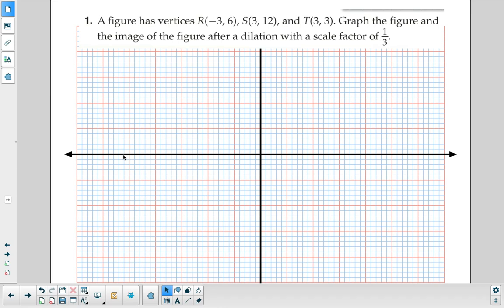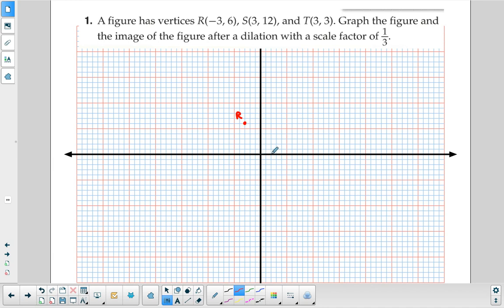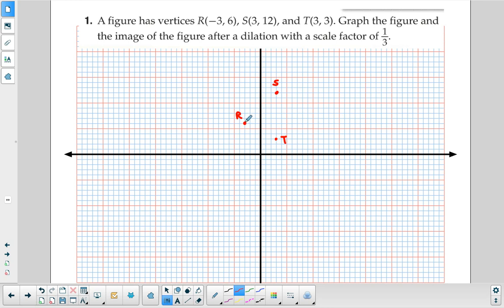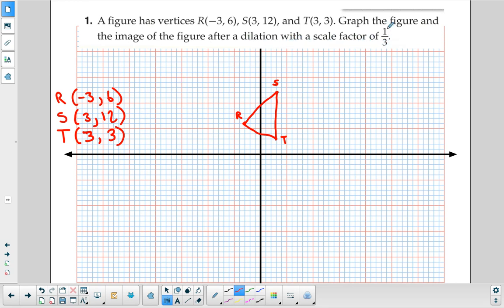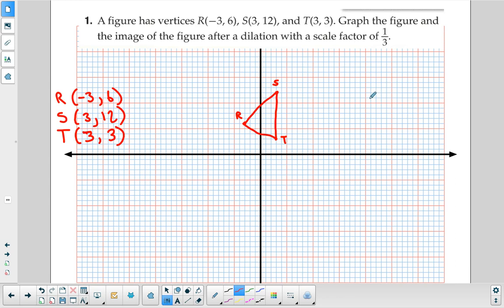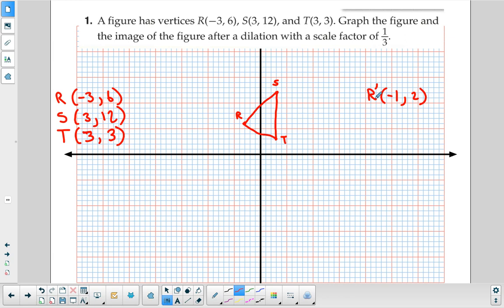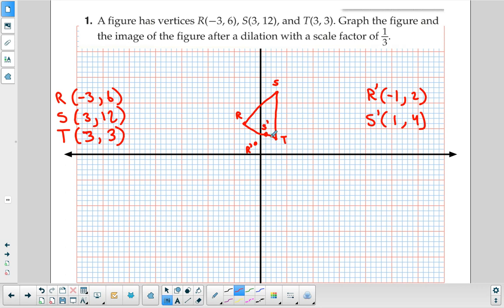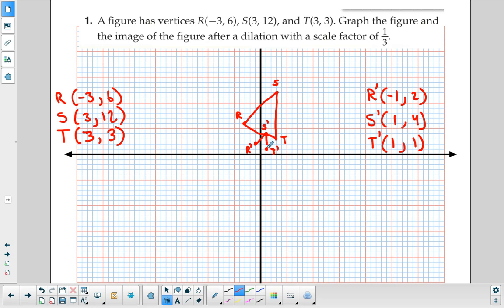Dilation by a Fraction